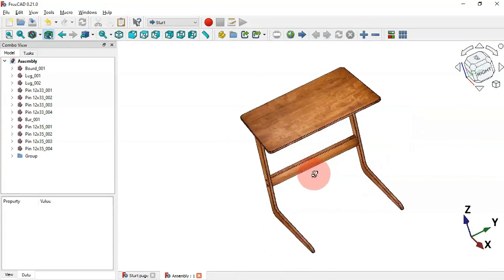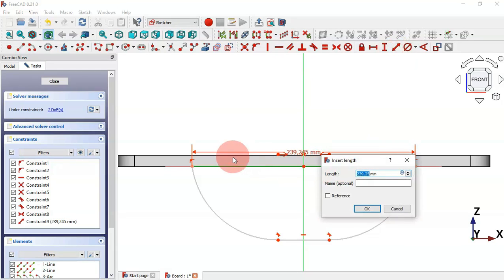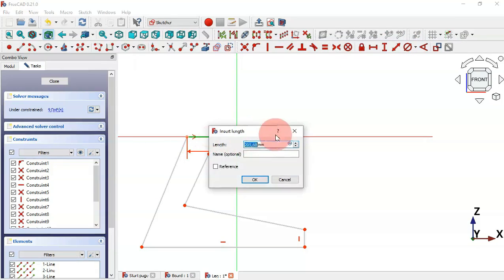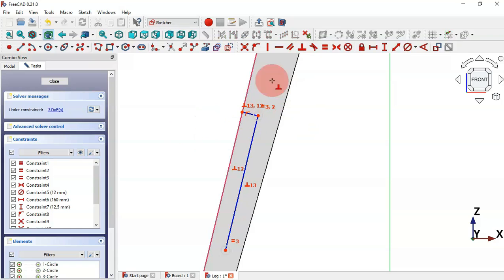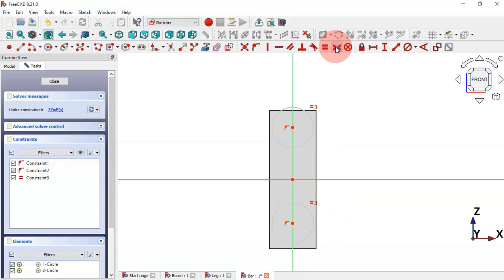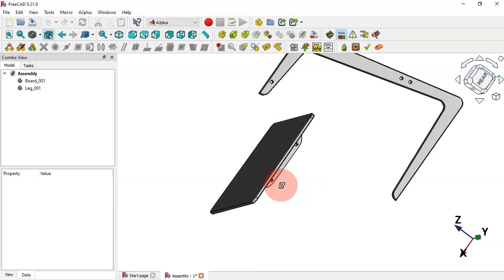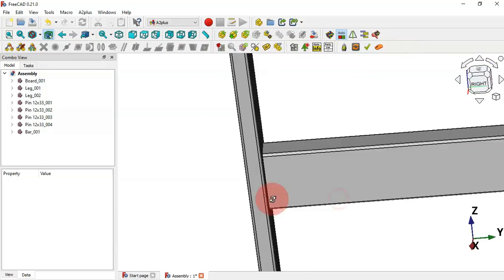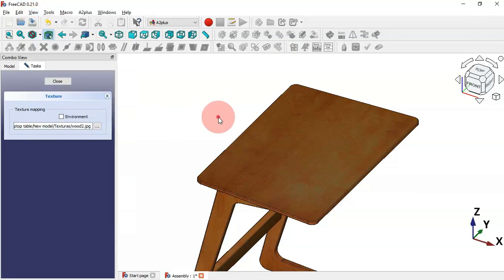FreeCAD 0.21: Simple Laptop table design + assembly and Texture mapping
Hello!
I hope you like this video. In this video you will see how to easily design the model using PartDesign workbench, assembly and apply simple textures on it.